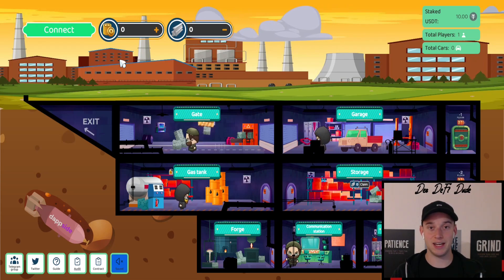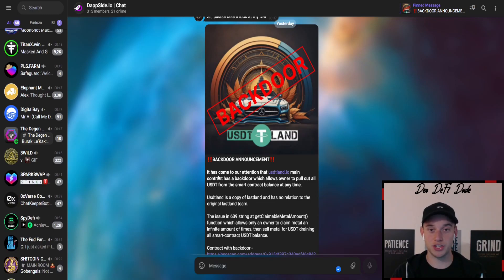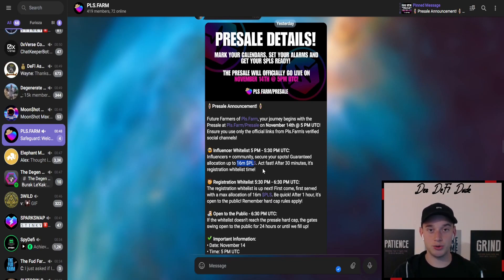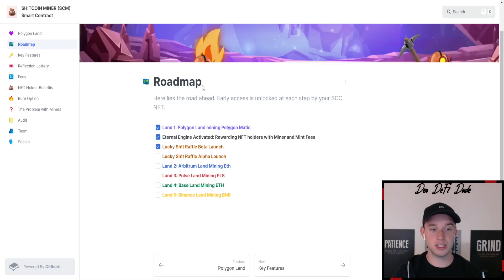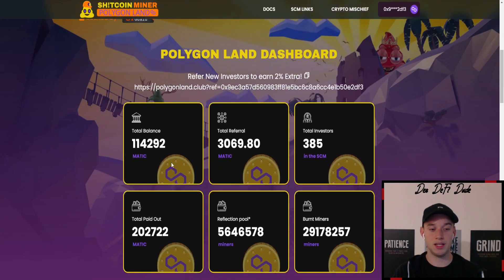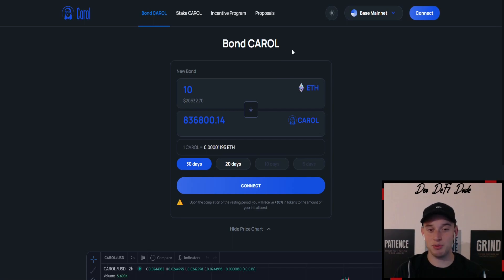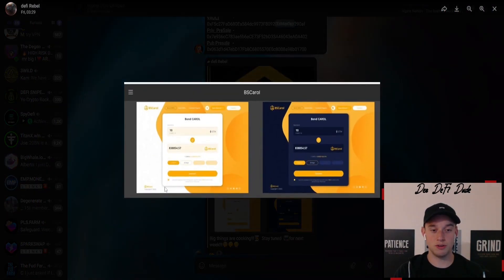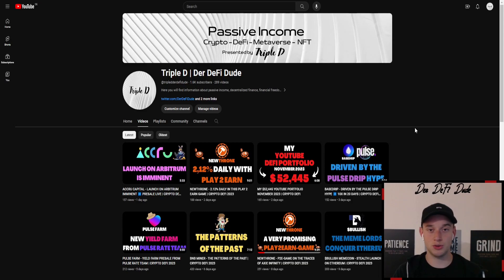PLS FARM PRESALE, USDTLAND SCAM, LEAKS & UPDATES | CRYPTO DEFI 2023